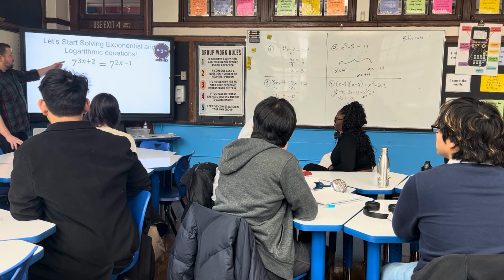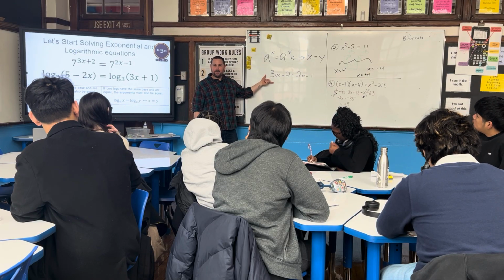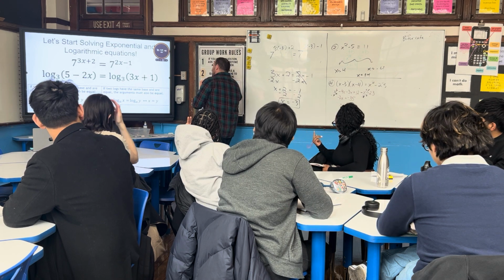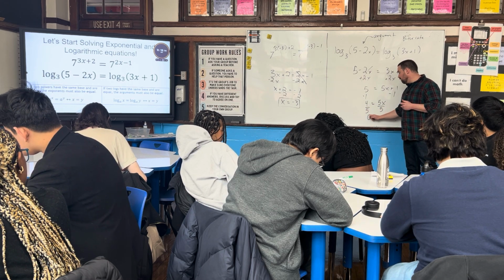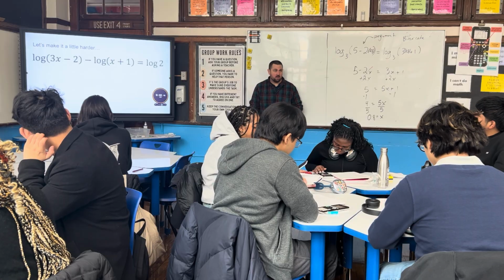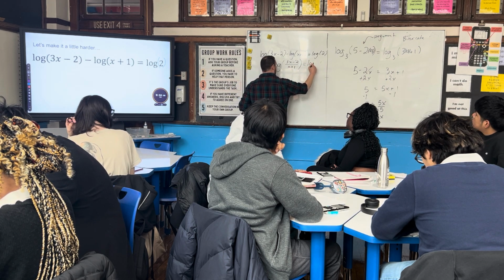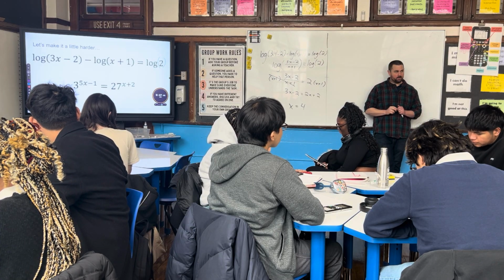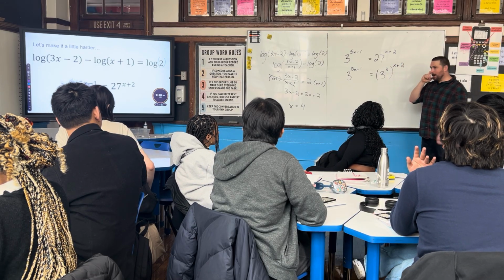AP PreCalculus: Solving Logarithmic and exponential equations that have the same base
A few examples of solving logarithmic and exponential equations that have logs or powers on both sides and have the same base. We have to use some of the properties of logs and powers to simplify one or both sides of the equation